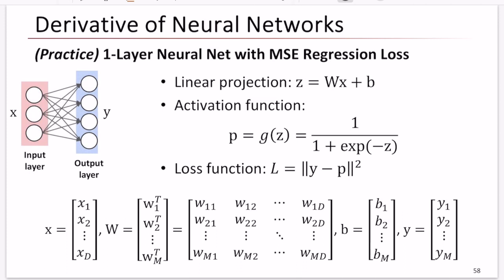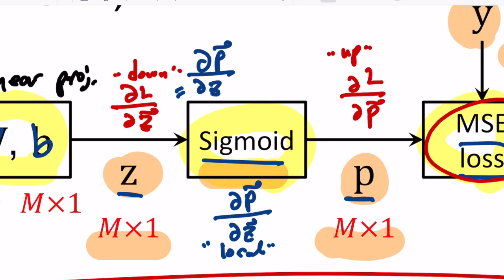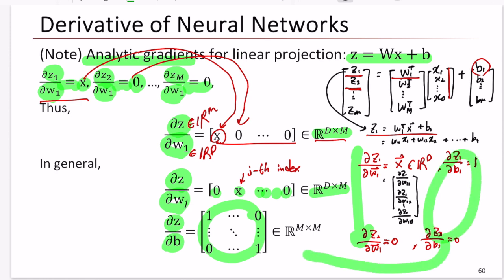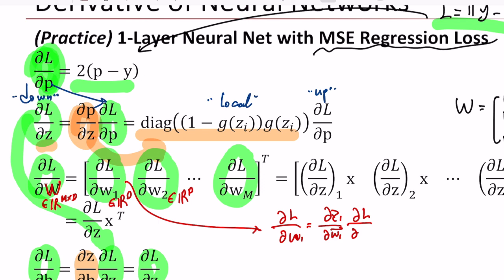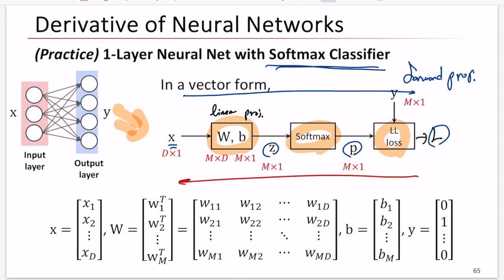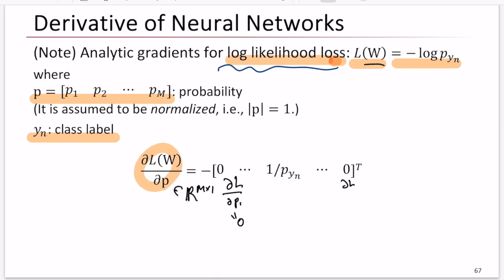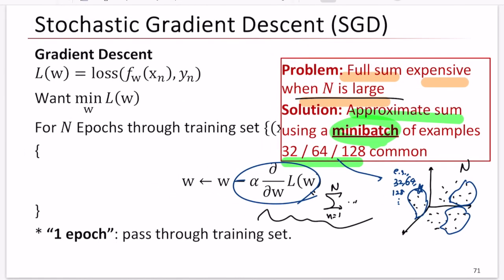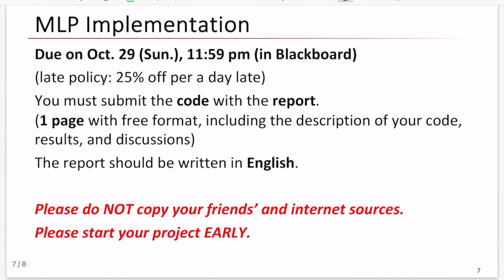Lecture4 COSE474 SeungryongKim